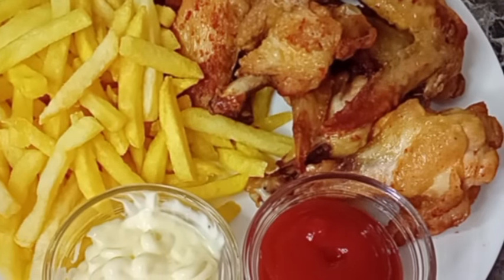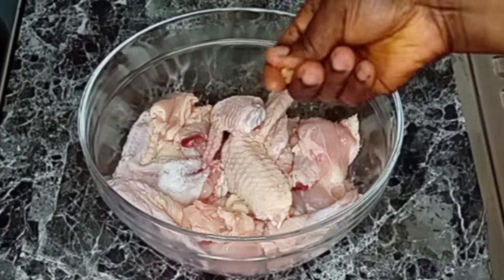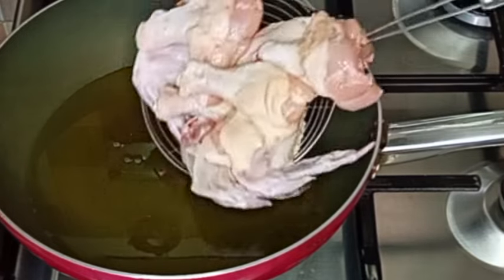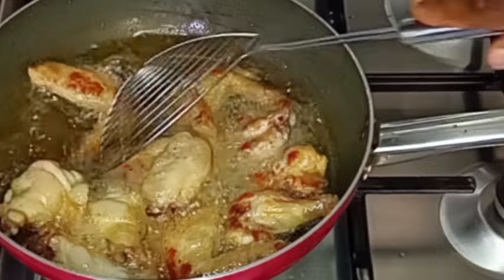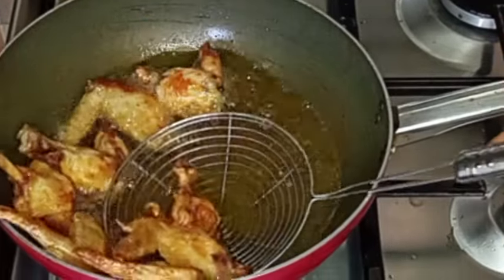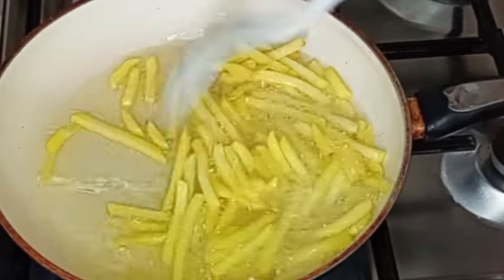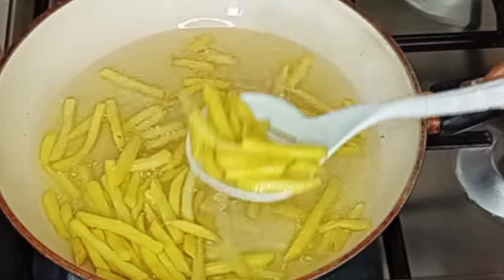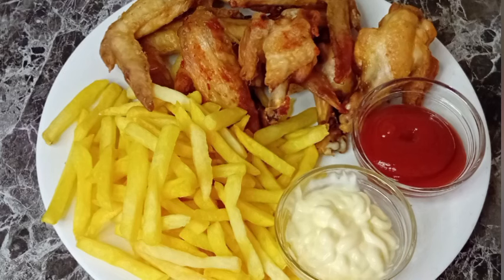how to make fried chicken wings and potatoes chips